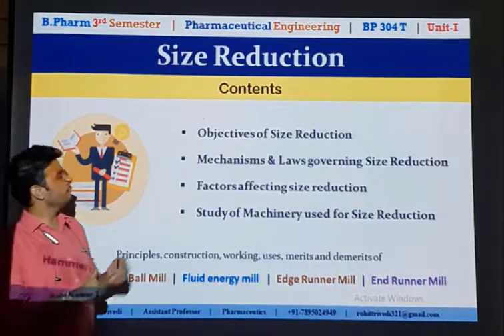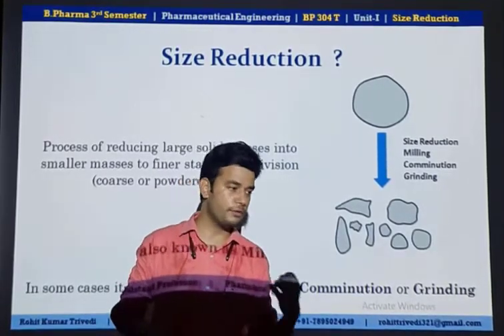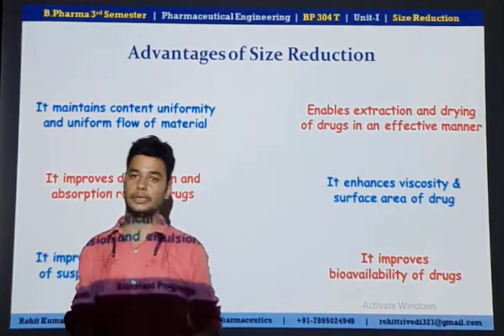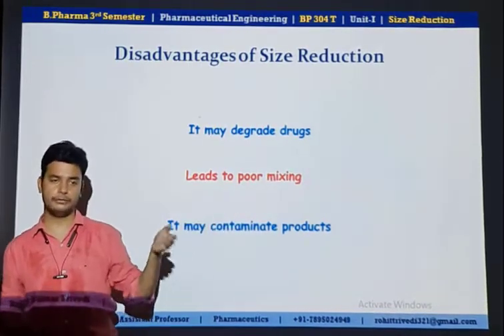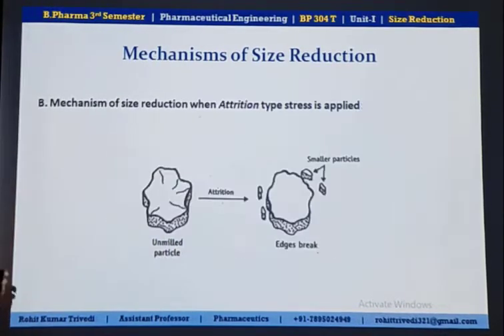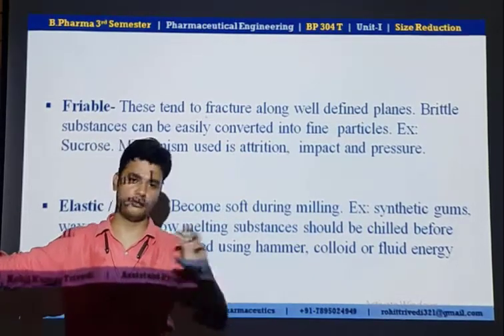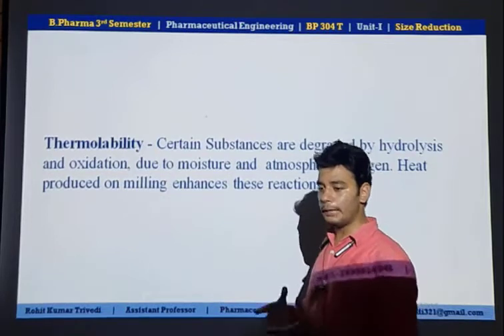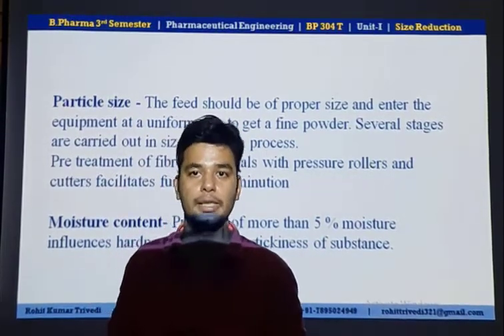Size Reduction Pharmaceutical Engineering, Methods, Mechanisms, Factors, by Rohit Kumar Trivedi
Contents:
1. Objectives of Size Reduction
2. Mechanisms & Laws governing Size Reduction
3. Factors affecting size reduction
4. Study of Machinery used for Size Reduction
5. Advantages and disadvantages of size reduction
Hammer Mill  |  Ball Mill  |  Fluid energy mill   |  Edge Runner Mill  |  End Runner Mill